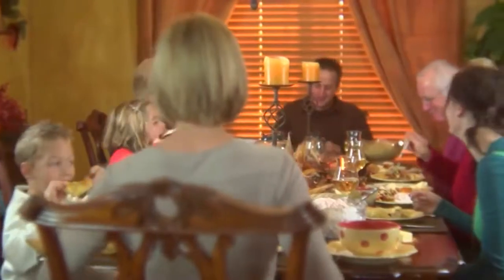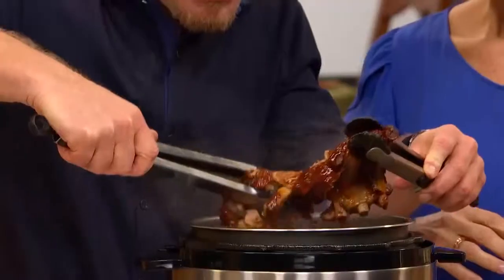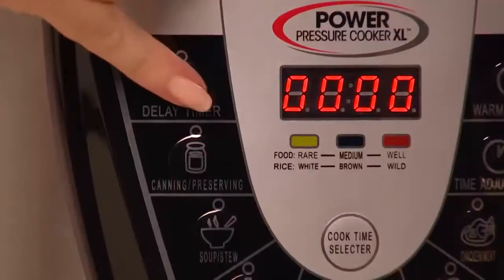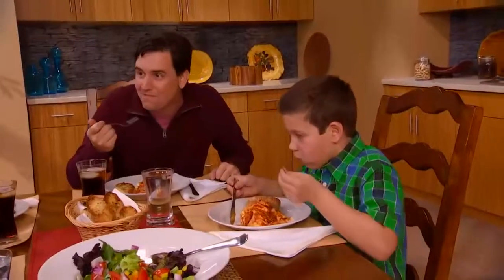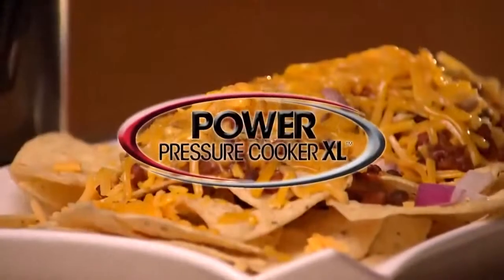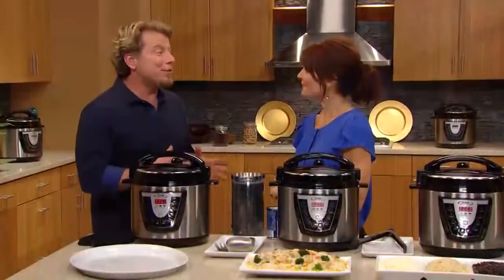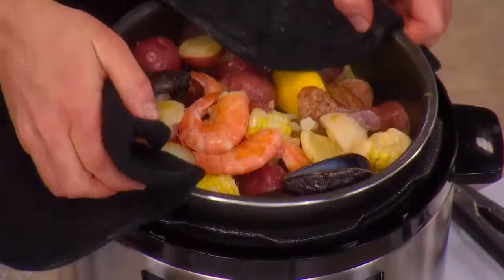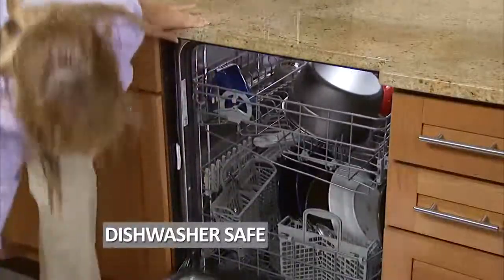Power Pressure Cooker